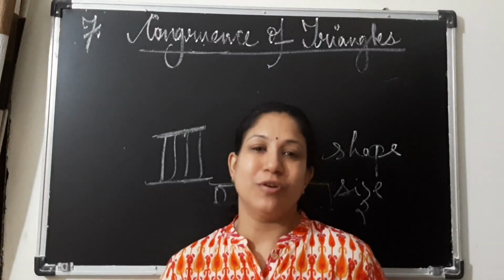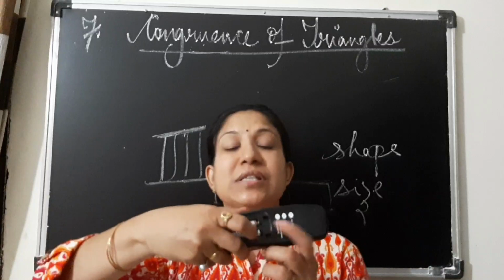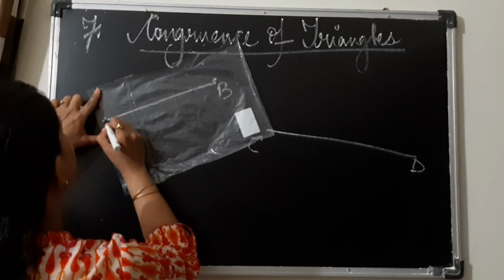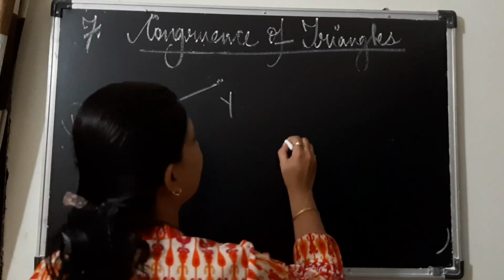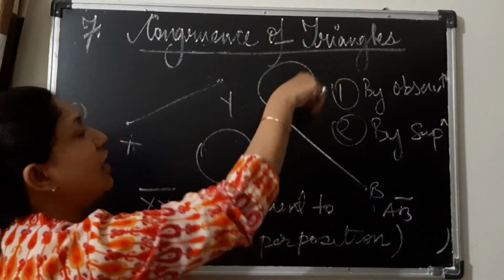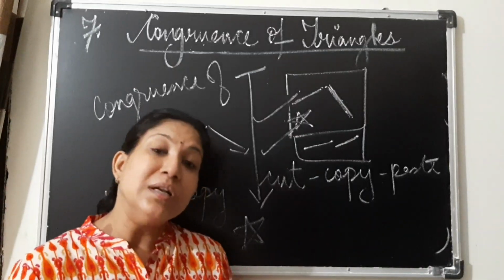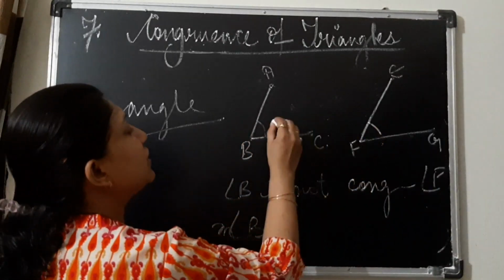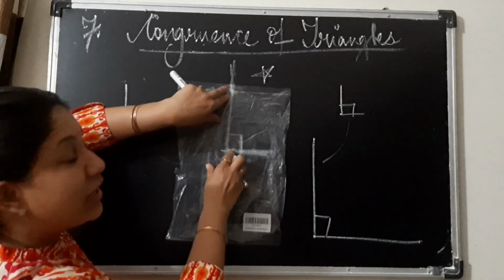Class 7 | MATHEMATICS | superposition method for plane figures